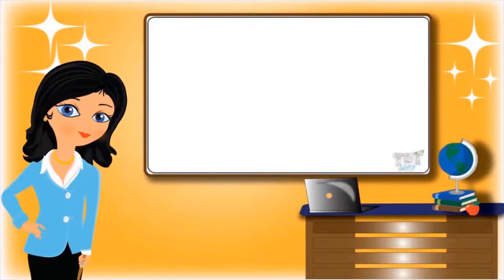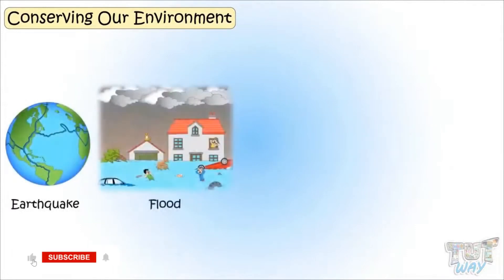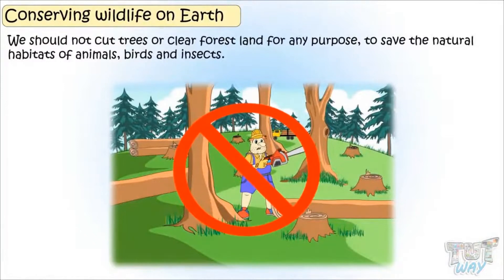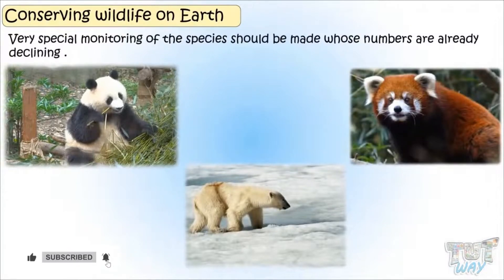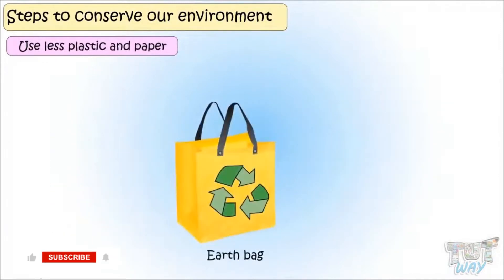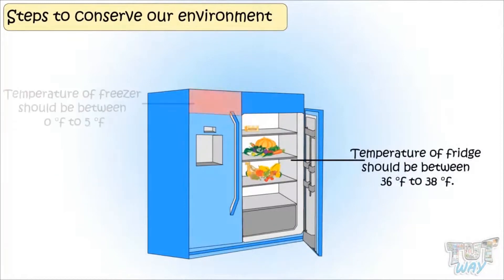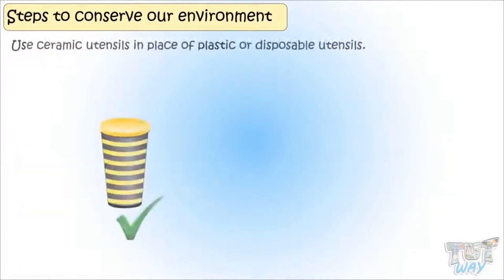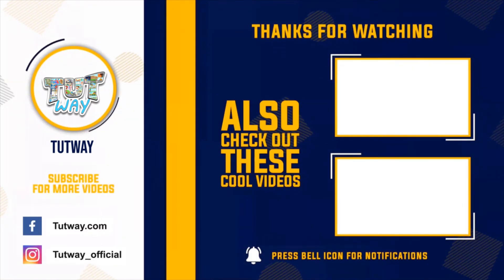How To Take Care of the Environment | How to Save Our Planet | Save Earth | Science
Educational video for children to learn about how to take care of the environment.
Topic Covered:
• Conserving our Environment
• Conserving Wildlife
• Steps to conserve our environment

I hope you liked our video. This video teaches how to take care of the environment.